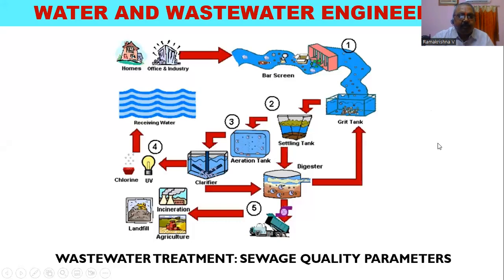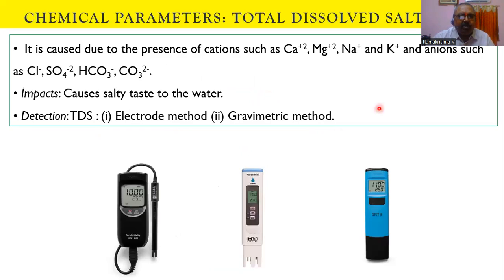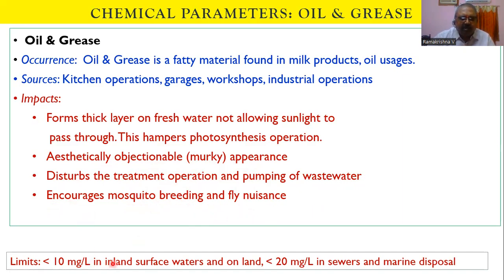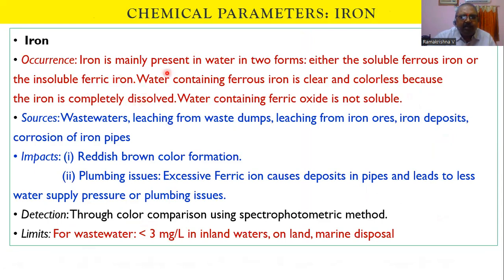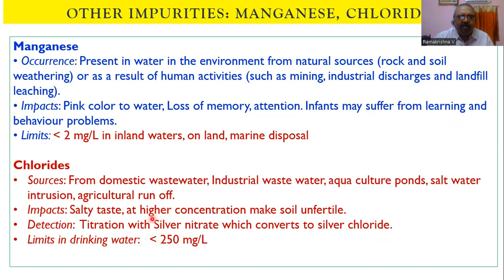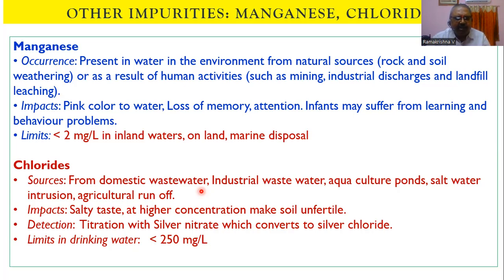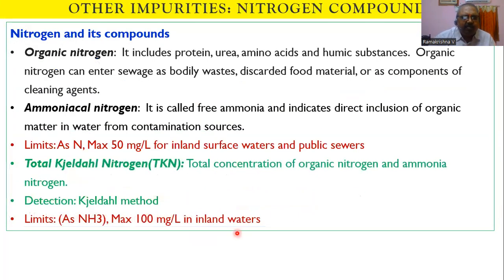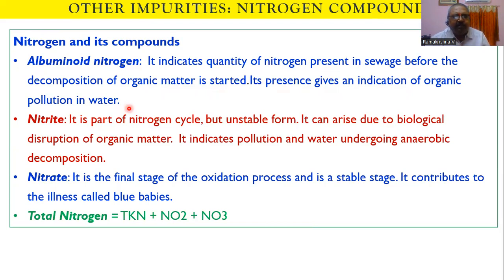Wastewater quality Chemical parameters 1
Chemical quality parameters of wastewater